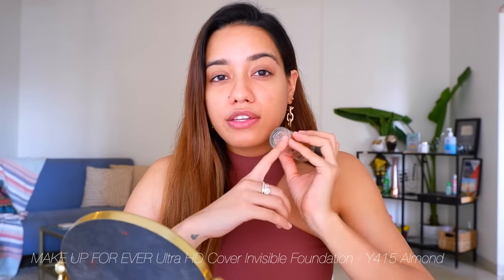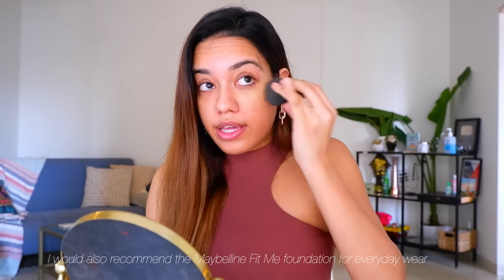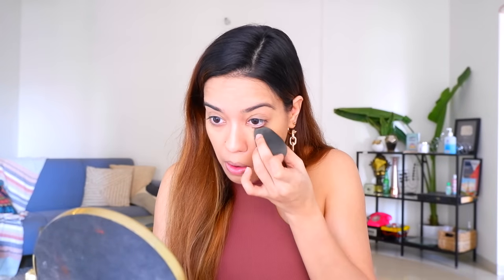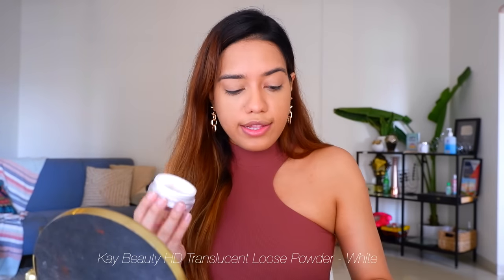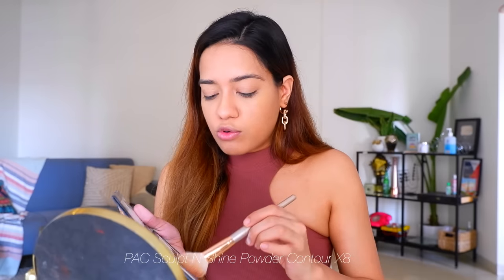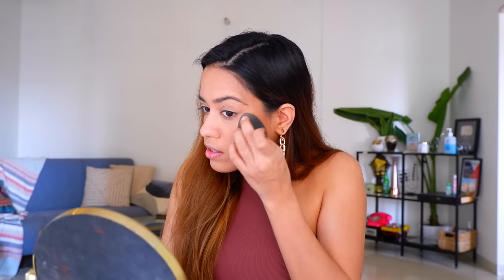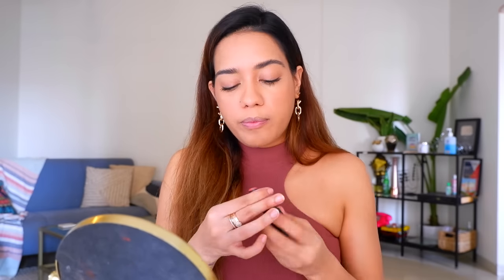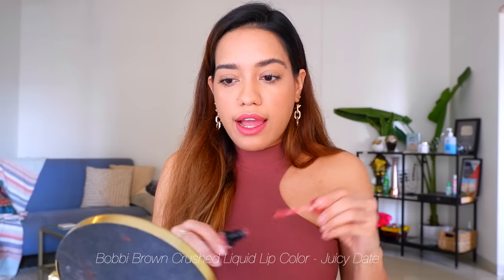Light Makeup For Everyday Using My Current Favourite Products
Makeup For Everyday Using My Current Favourite Products

MAKE UP FOR EVER Ultra HD Cover Invisible Foundation - Y415 Almond

PAC Sculpt N Shine Powder Contour X8

SUGAR Its A-Pout Time! Vivid Lipstick - 09 Better Call Salmon

Twitter? @debasreee